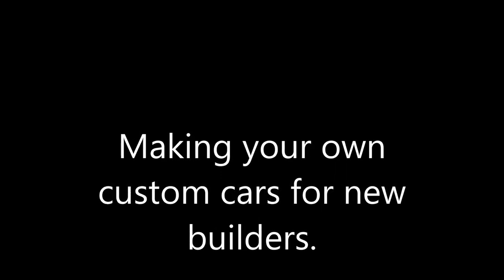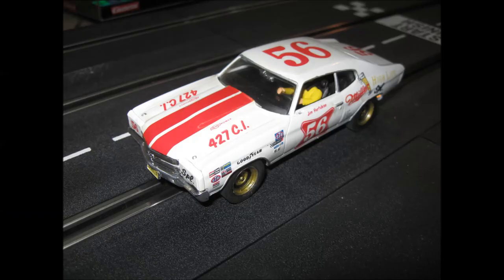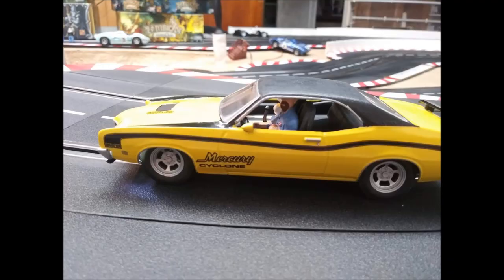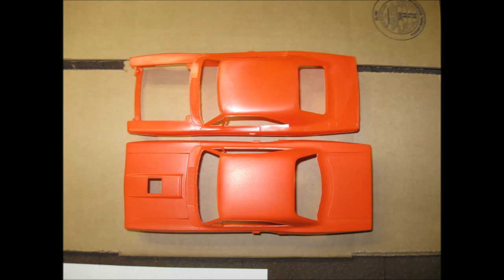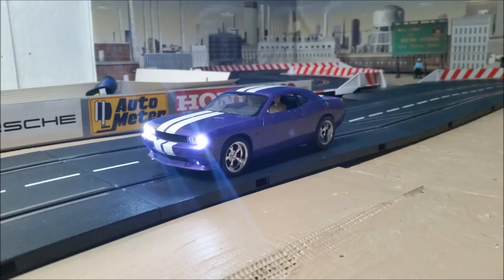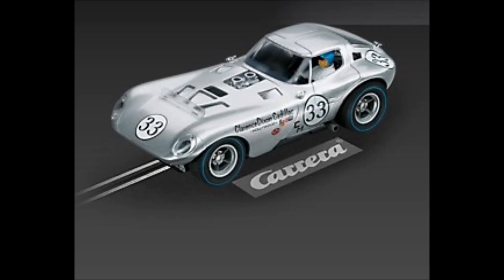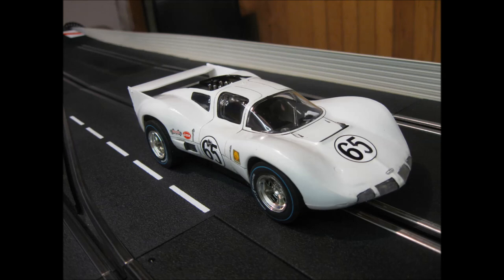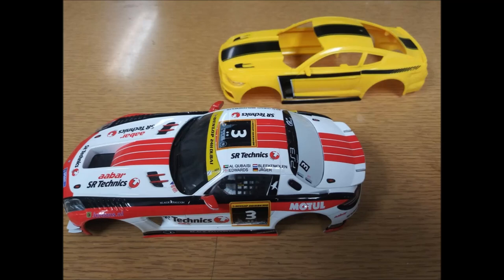Making Custom Digital Slot Cars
Some tips for beginners interested in making customs cars for Carrera digital racing.